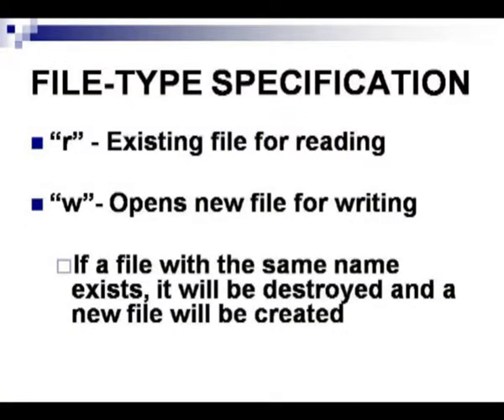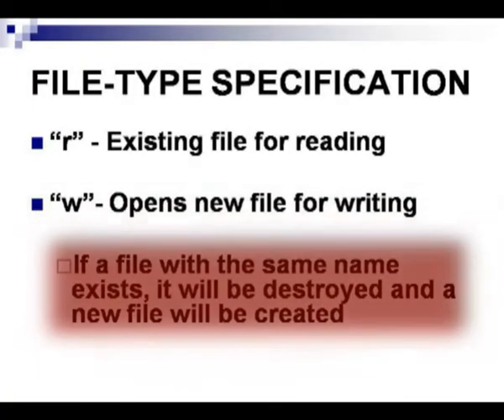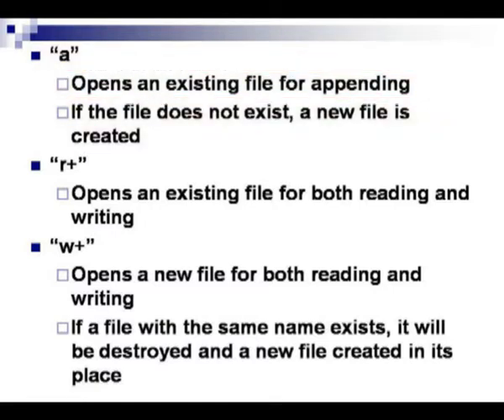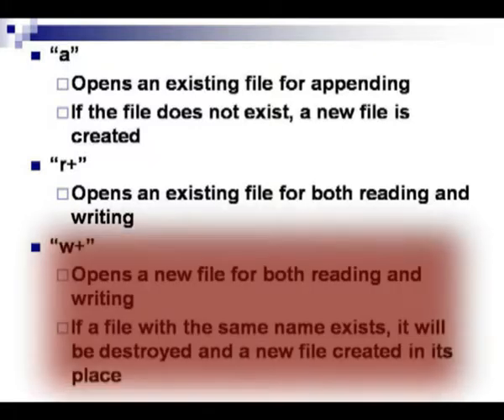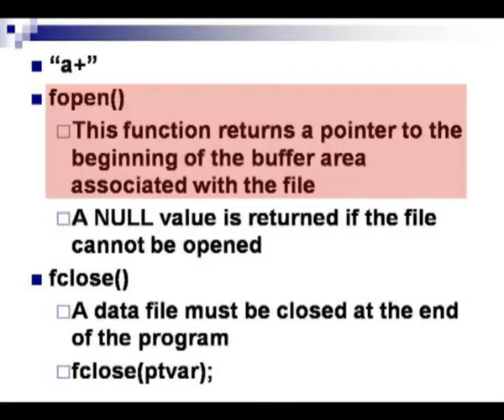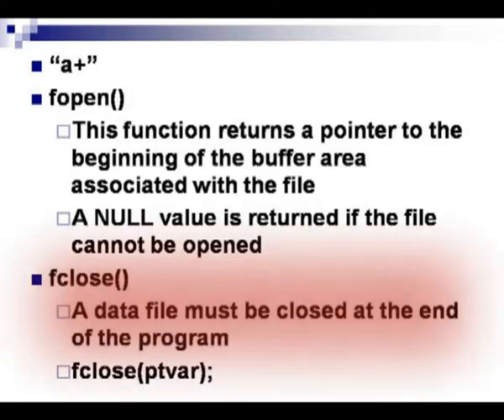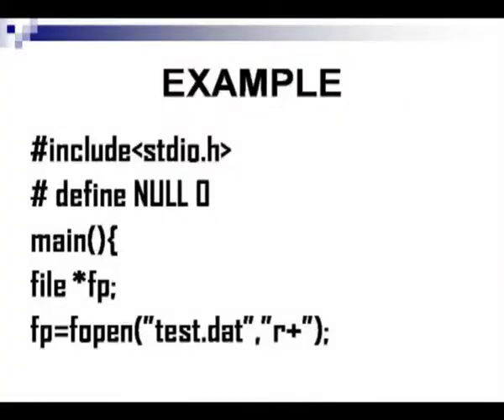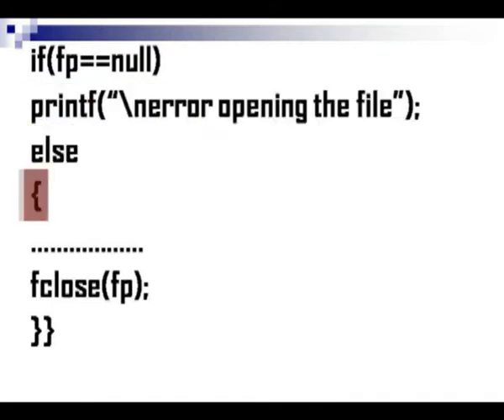Part 81 - C Programming Tutorial - File Type Specification